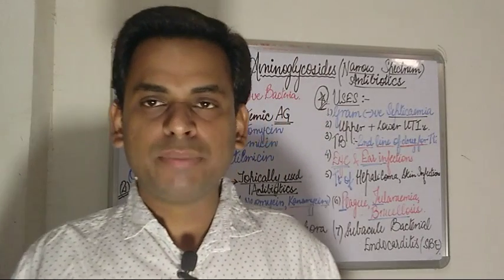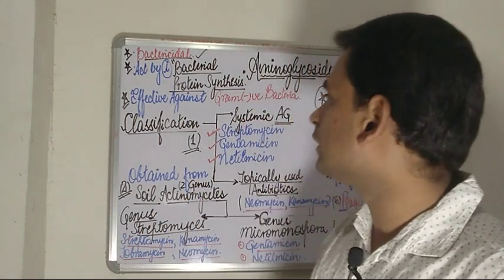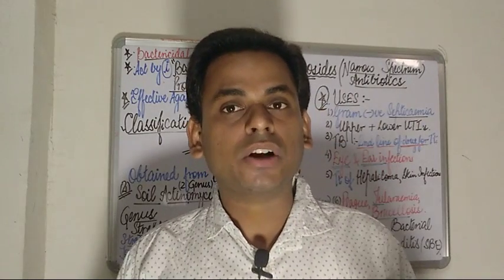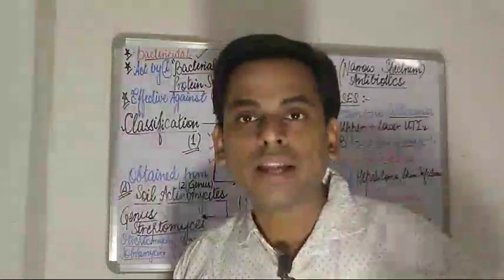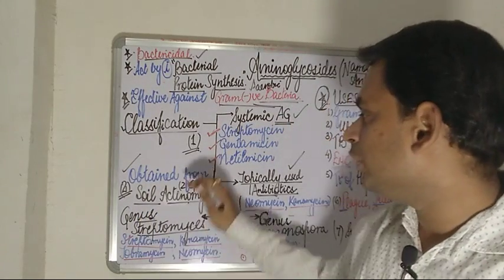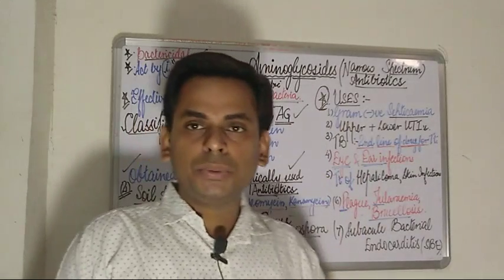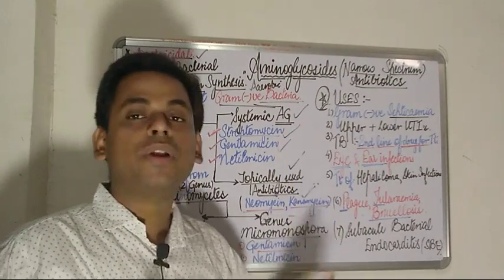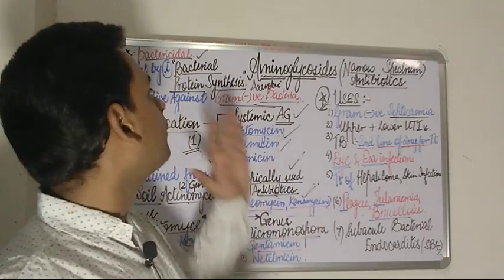Aminoglycosides : Classification & Therapeutic Uses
In this video , Dr Anshuman has discussed about the Classification of Aminoglycosides , Pharmacokinetics and Uses of Aminoglycosides Antibiotics.